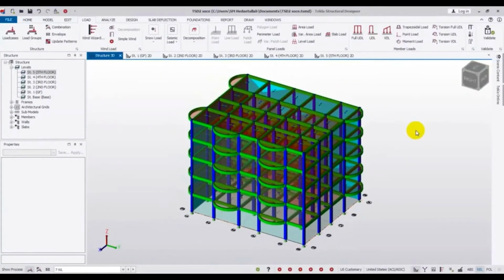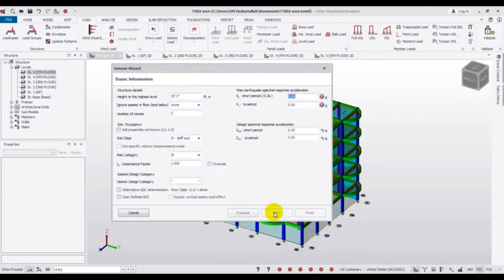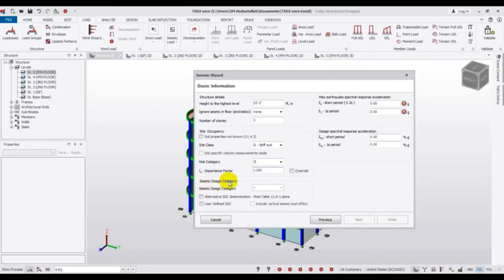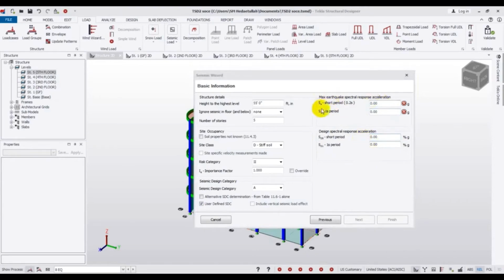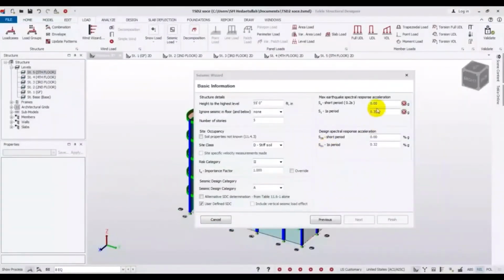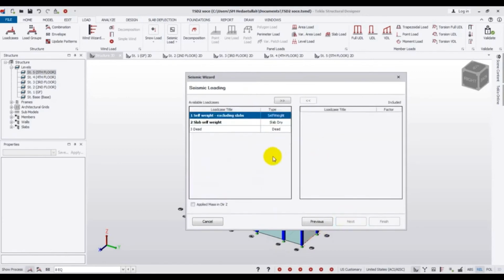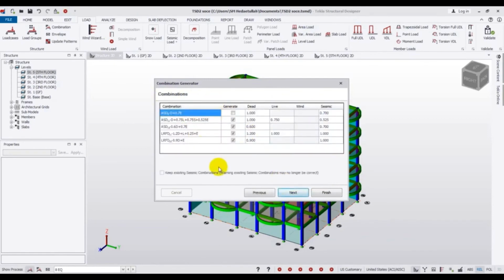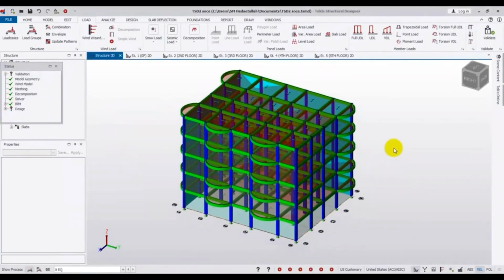Modeling in Tekla Structural Designer 2019 | Applying Seismic Load on Tekla Structural Design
Learn Tekla Structural Designer 2019 with this beginner-friendly tutorial series. Explore step-by-step guides on structural analysis, design, and optimization for various projects. Perfect for civil engineers and structural designers aiming to master this powerful tool. Watch now to enhance your skills in Tekla Structural Designer 2019!